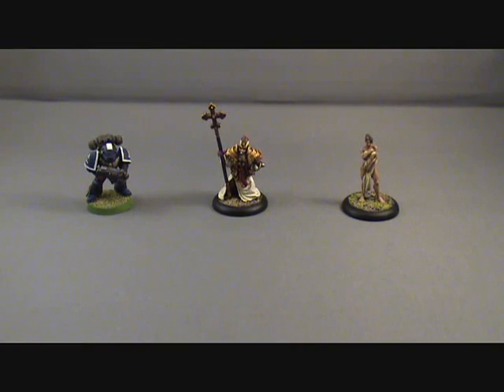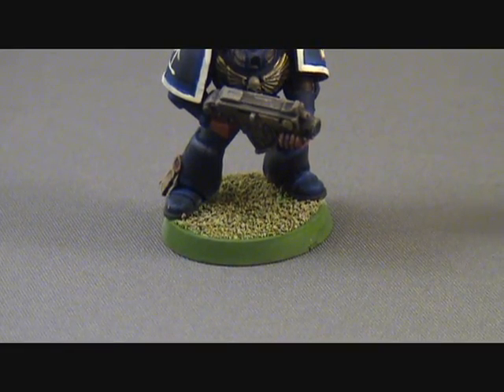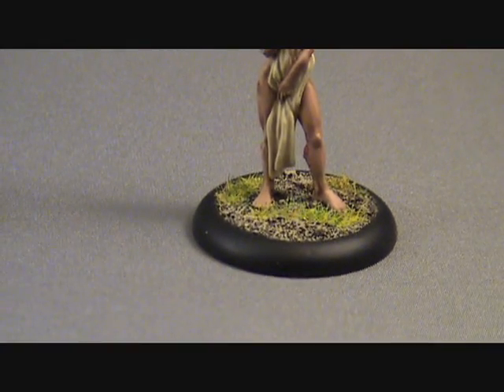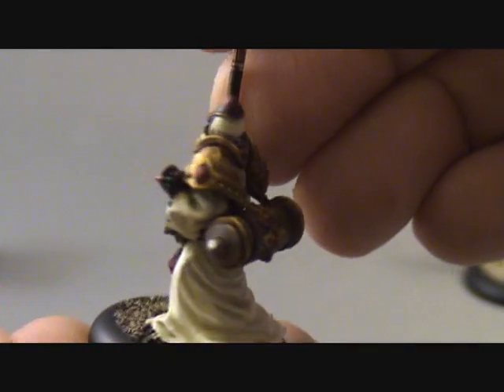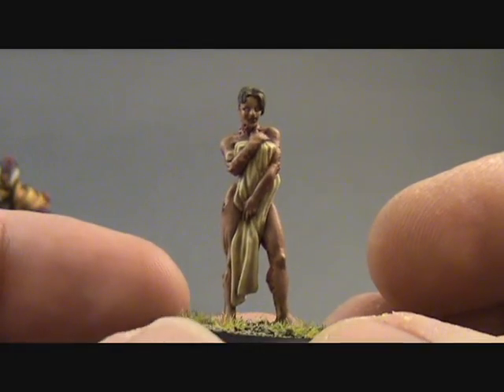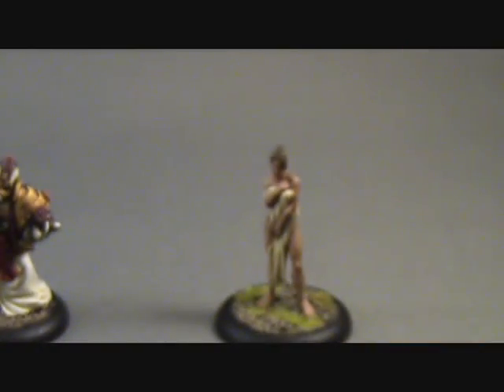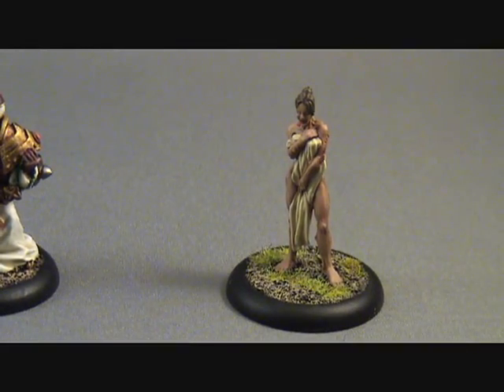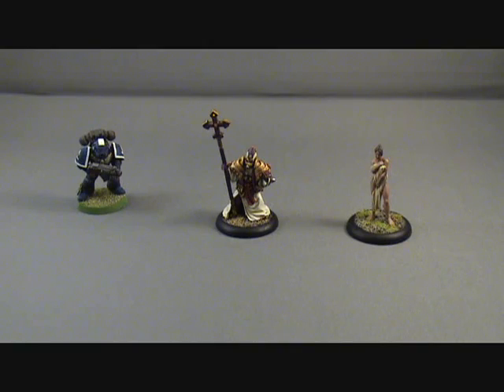How I Have Grown as a Painter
My video response for Generalsplatton's contest, wherein I look at how I think I have grown as a painter in the past year.